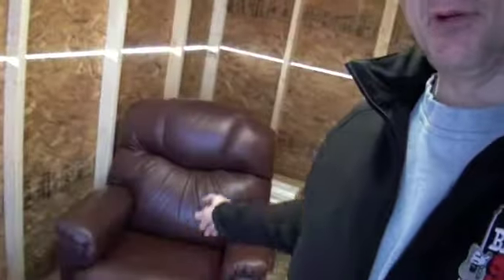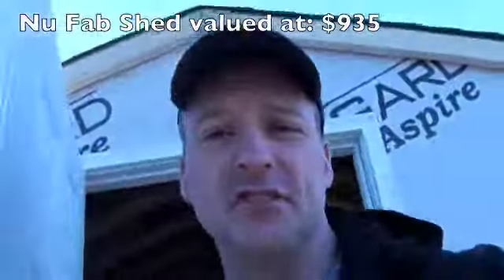Ruffin it: Day 2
All this week, Brad is 'Ruffin it', living in a shed outside BigDog 92.7 raising money for Hopes Home.
The first day it's loaded to the nines, but every morning at 8:20am, Heather takes something away from Brad and auction's it off, with all the money going to help Canada's only specialty daycare for medically fragile children.
Even the shed is up for grabs, so by the end of the week, it's only Brad with his mic out on the street!